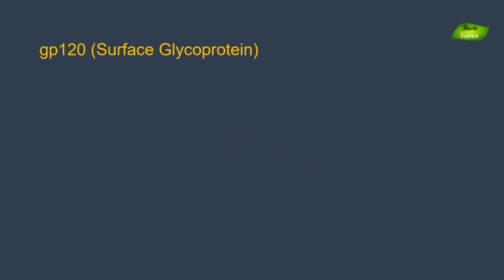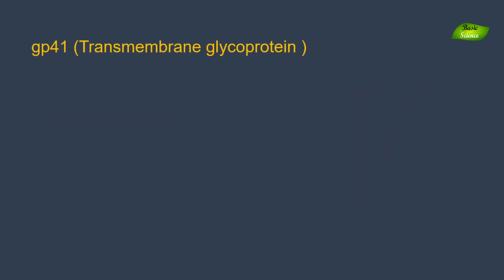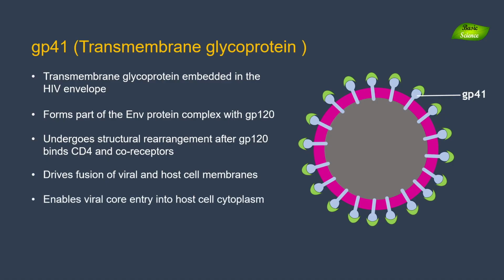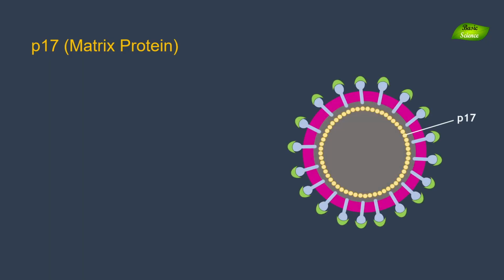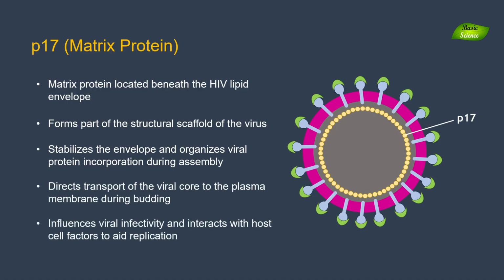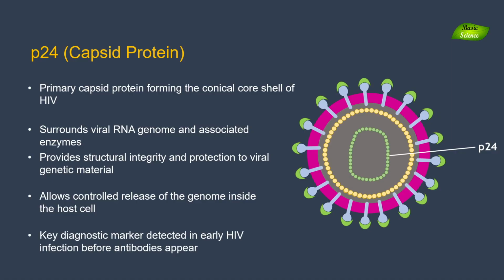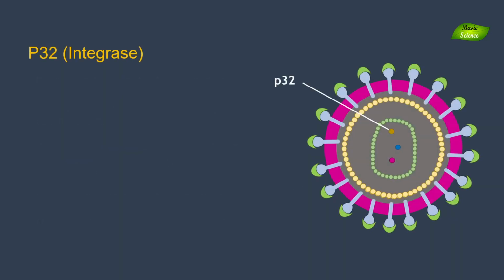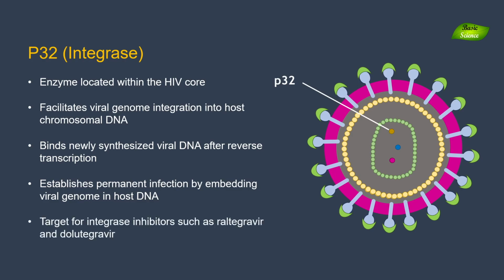HIV Structure in 4 Minutes: gp120, gp41, p24, RT & Integrase (Slides)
HIV structure and function in a quick slide lecture: what gp120, gp41, p17, p24, reverse transcriptase, protease, integrase and the RNA genome each do.

A concise, slide-based revision of the Human Immunodeficiency Virus. Each slide explains one component and why it matters: gp120 binds CD4 on helper T cells, gp41 fuses the viral envelope with the host membrane, p17 matrix protein lines the envelope, p24 forms the conical capsid that protects the genome, reverse transcriptase copies RNA into DNA, p10 protease cleaves polyproteins so new virions become infectious, host-derived MHC proteins help immune evasion, p32 integrase inserts viral DNA into the host genome, and two copies of positive-sense single-stranded RNA carry the genetic information. Several of these proteins are targets of antiretroviral drugs.

⏱️ Chapters
00:00 gp120: binding to CD4
00:34 gp41: membrane fusion
01:06 p17 matrix protein
01:36 p24 capsid
02:04 Reverse transcriptase
02:30 p10 protease
03:26 ssRNA genome

• How gp120 and gp41 let HIV attach to and enter CD4 T cells
• What the matrix (p17) and capsid (p24) proteins do
• How reverse transcriptase turns viral RNA into DNA
• Why protease is needed for infectious virions
• How integrase inserts viral DNA into the host genome
• Which HIV proteins are targets of antiretroviral drugs

📖 Key terms
gp120: the envelope glycoprotein that binds the CD4 receptor
Reverse transcriptase: the enzyme that makes DNA from the viral RNA genome
Integrase: the enzyme that inserts viral DNA into host chromosomes
Retrovirus: an RNA virus that replicates through a DNA intermediate

What is the structure of HIV?
An enveloped retrovirus with gp120 and gp41 on the surface, a p17 matrix, a conical p24 capsid, and inside two RNA copies plus reverse transcriptase, protease and integrase.

Which HIV protein binds CD4?
gp120, with help from co-receptors CCR5 or CXCR4.

Why is reverse transcriptase a drug target?
Blocking it stops the viral RNA from being copied into DNA, so the virus cannot integrate and replicate.

BSc and MSc microbiology, biotechnology and immunology students, medical and nursing students, and CSIR NET or GATE aspirants revising virology.